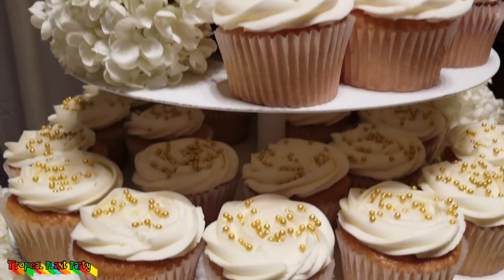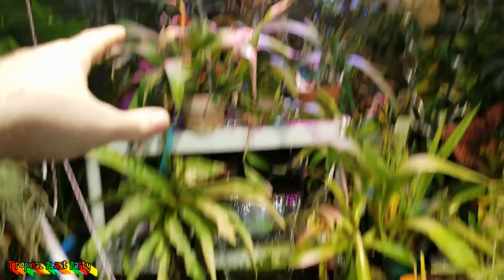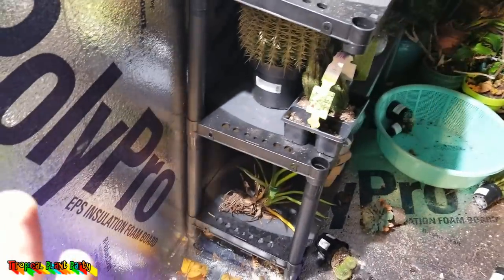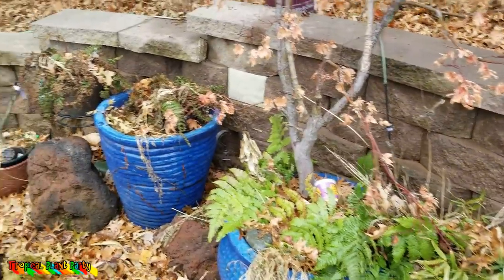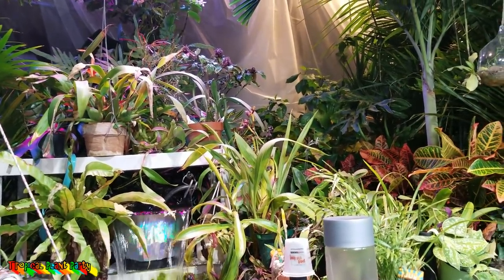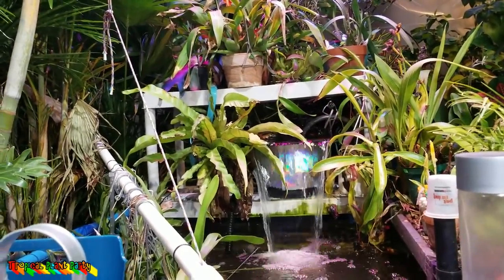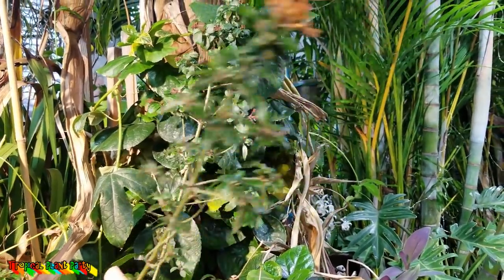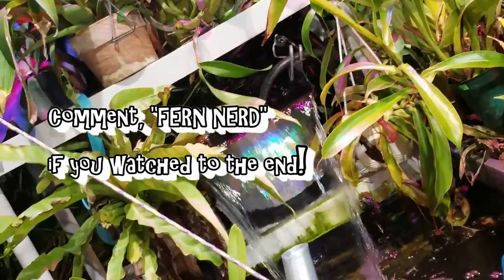DIY HEAVY DUTY PLANT RACK! || My Cactus Popped! || Fern Trials & Talk || TWIG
folding tables

Lifetime 80160 Commercial Height Adjustable Folding Utility Table, 4 Feet, White Granite

This week was busy as always with making improvements and trying new things in the grow space. The things us gardeners due for our plants! I needed more space, and more durable as well as sterile space for my tropical plants. This will hold many of my Hibiscus, bromeliads, orchids and will be used for propagation trays in a few weeks.
The new set up allows me to have my cactus and succulents ( mostly echeverias ) in a separate space which is better suited for their needs. I will however be keeping my tropical cactus with my hibiscus and orchids. The christmas cactus and epiphyllums will do well here.
The last few years there have been numerous varieties of ferns being trialed in my garden, in an attempt to find the best fern for my climate. I needed ferns that can take hot and humid summers and fridgid winters, while ideally being evergreen to semi evergreen. Over the years i've trialed many ferns: ostritch ferns, lady ferns, sword ferns, cinnamon ferns, tasseled ferns, holy ferns, maiden hair ferns. just to name a few. The Autumn fern is the winner so far this year! This led me to discussing my tropical ferns and all the things so wonderful about ferns as a whole. Focused mainly on my Birdsnest fern, I left out many that are more common and amazing, like the macho fern and boston fern.